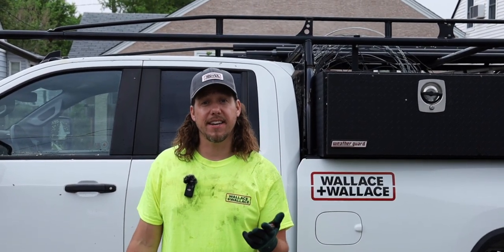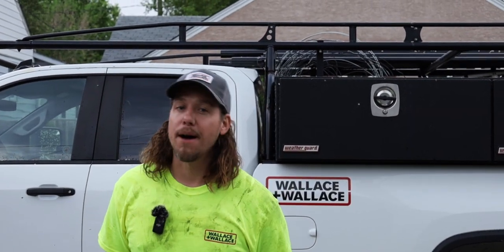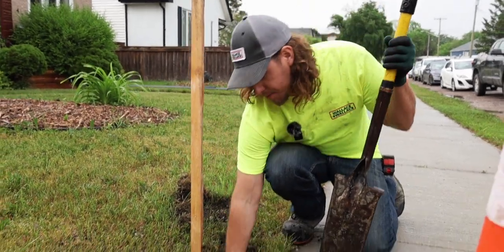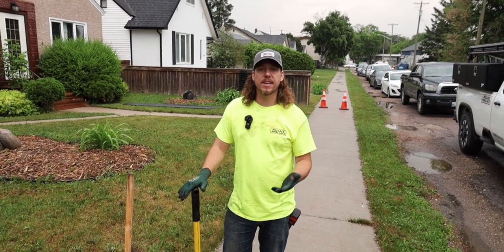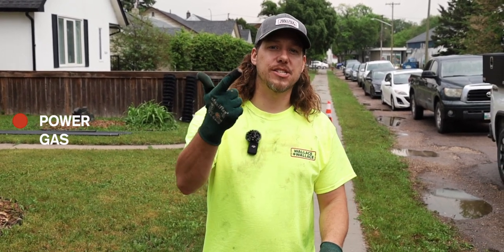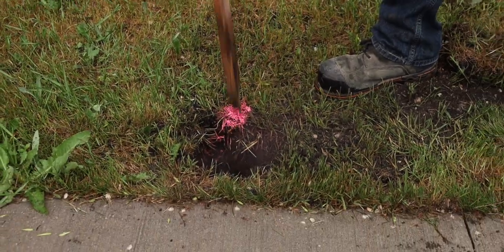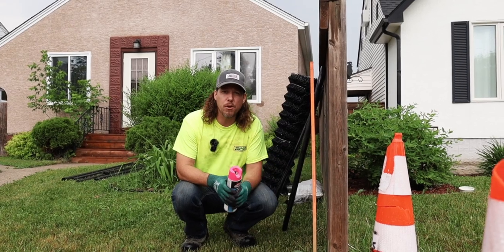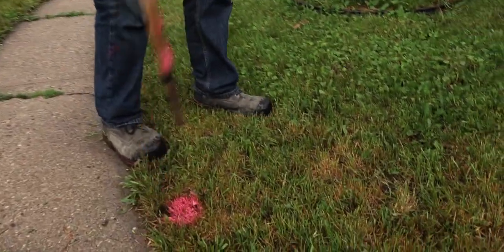DIY Chain Link Video 1: Pre Fence Installation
Before diving into the fence installation process, it’s important to address several crucial steps. Ensuring a secure space for installation lays the foundation for a smooth experience. In this video, Kurtis not only showcases how to properly secure the area but also demonstrates the key indicators to ensure you’re installing within your property lines. Check out video #2 on the fence layout to continue your fence install journey!